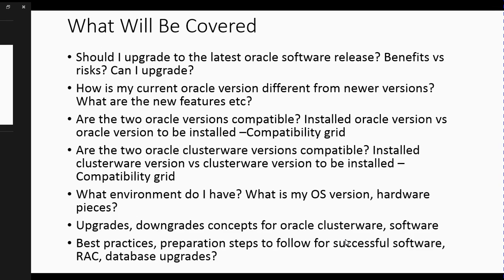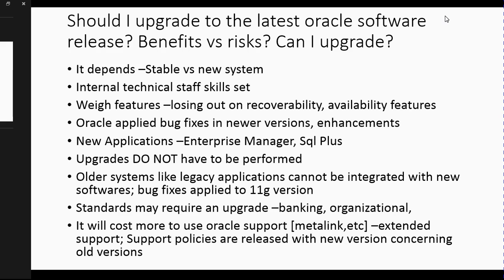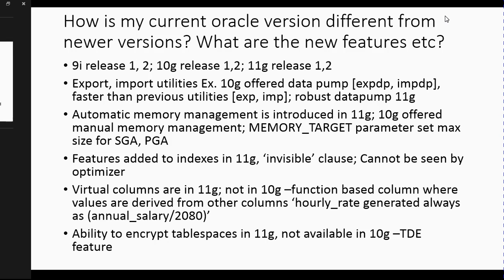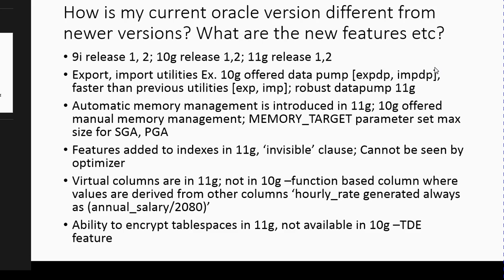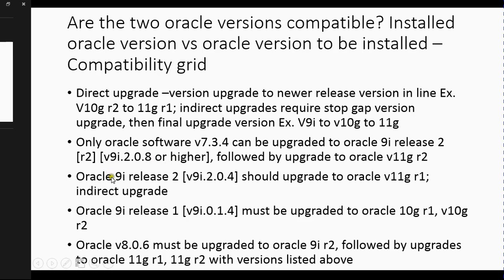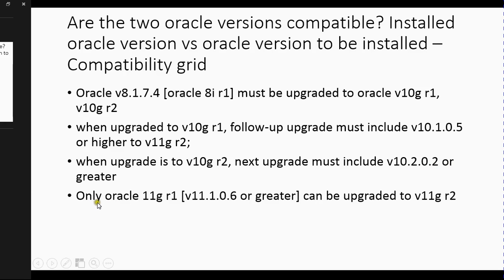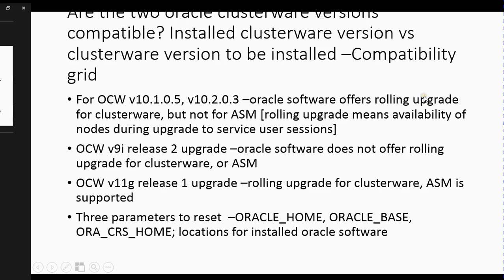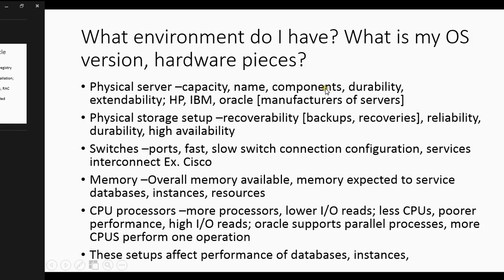Oracle Software, Clusterware, ASM, Grid Infrastructure Upgrades Concept, Demos, Scripts pt 1 of 5